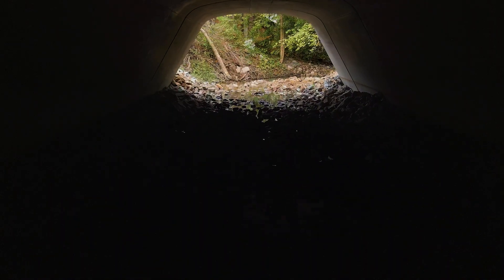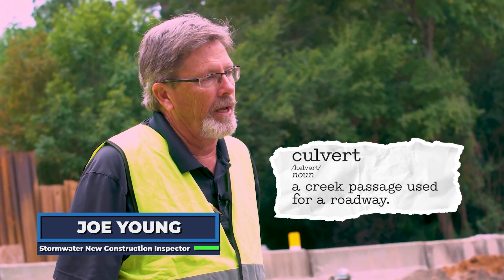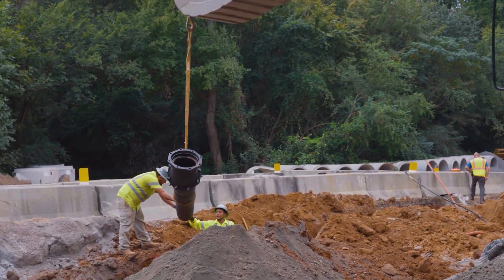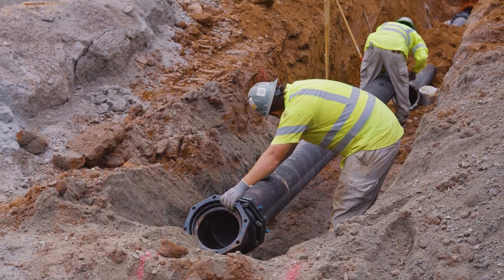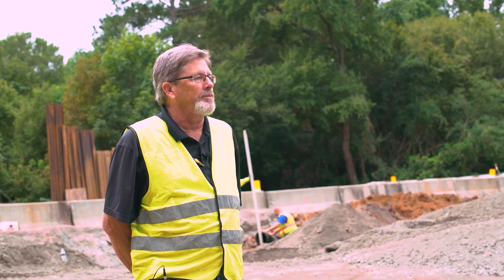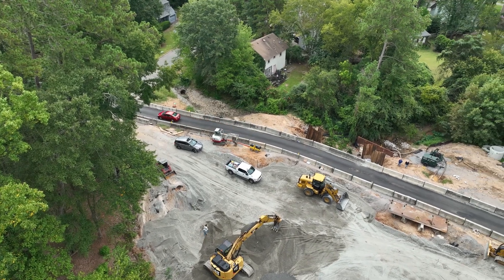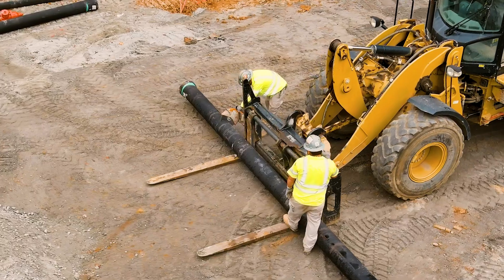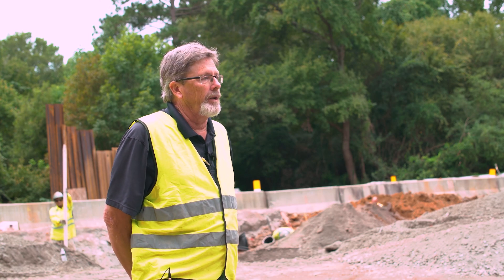Columbia County | The Pass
Project Update: The Pass Culvert Installation
In this video, the Stormwater Operations Manager and New Construction Supervisor highlight key progress, explain the benefits of this critical infrastructure upgrade, and discuss what to expect in the coming weeks. Your safety and the community's well-being are our top priorities. Stay informed and engaged as we work together to enhance our local infrastructure.